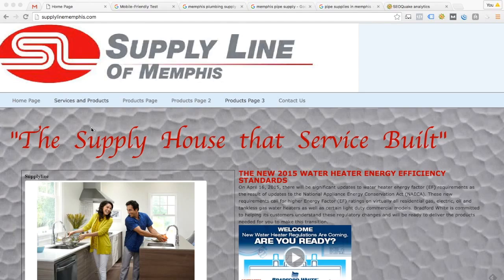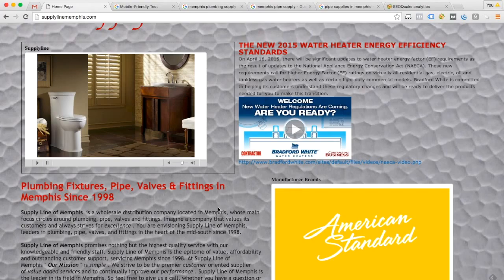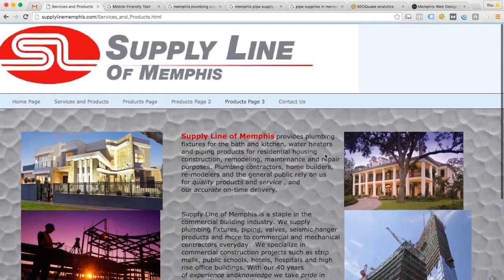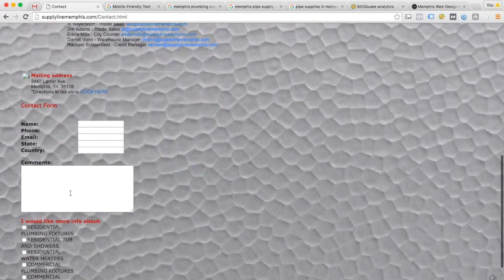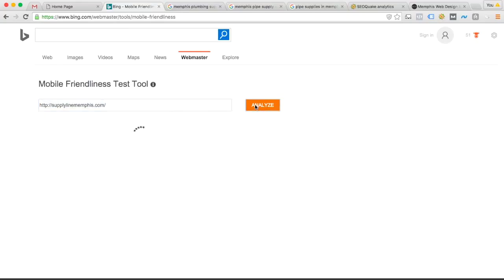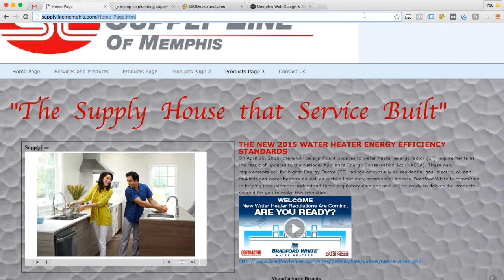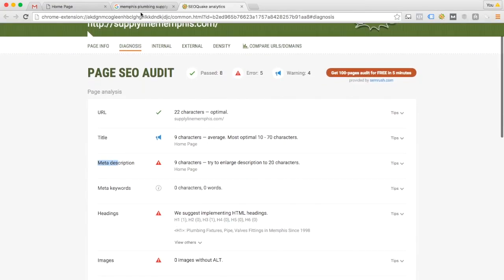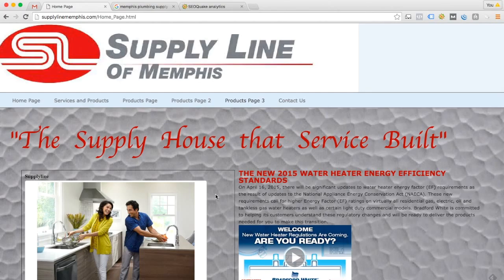Supply Line of Memphis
Video Website Audit by Unofficial for Rick at Supply Line Memphis

Completed by:
Jesse Hunt, CEO
Unofficial
73 Union Ave.